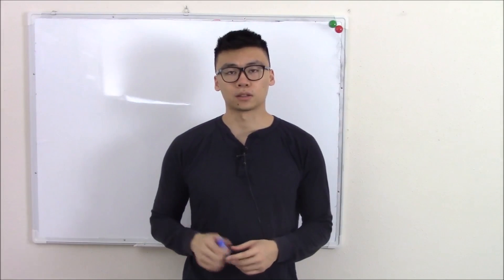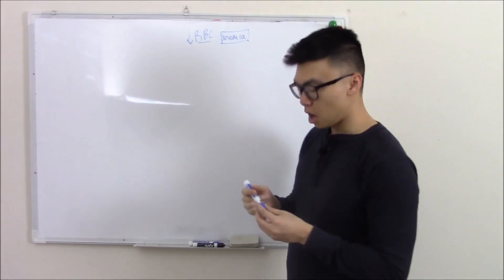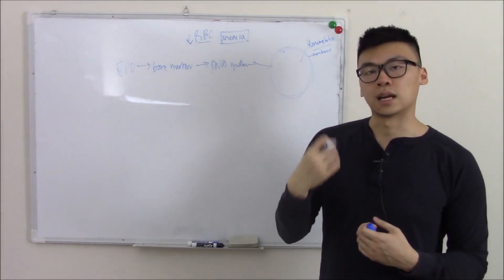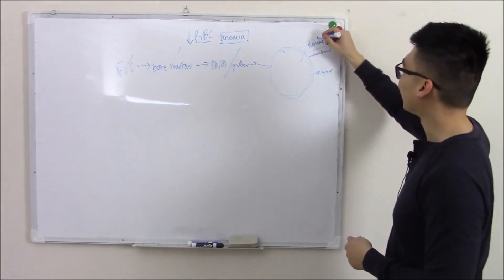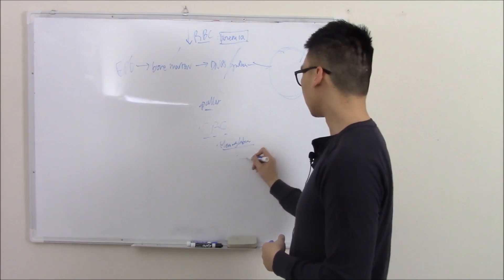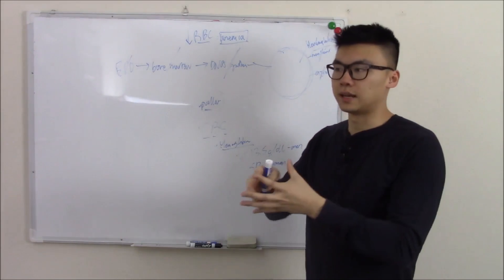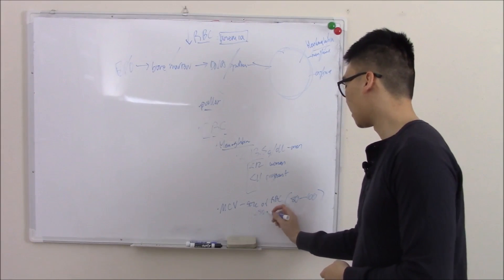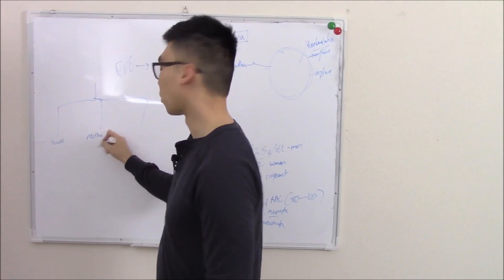USMLE Hematology and Oncology 8 Introduction to Anemias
In our next few videos we will discuss anemia. Anemia is the underproduction of red blood cells. I will discuss common blood tests we use as well as the general causes of anemia.